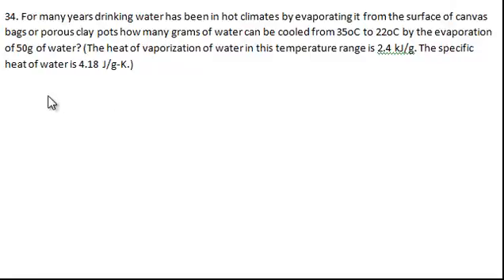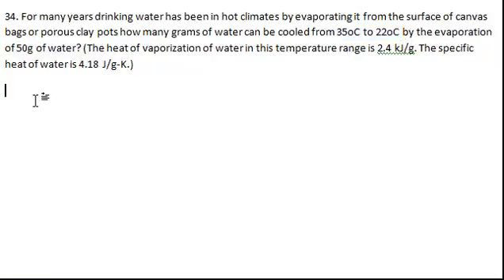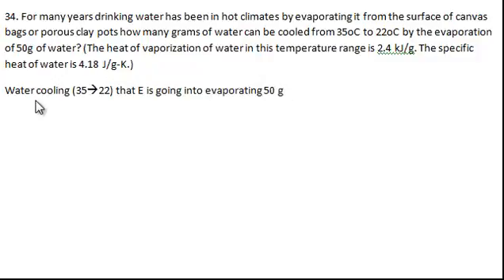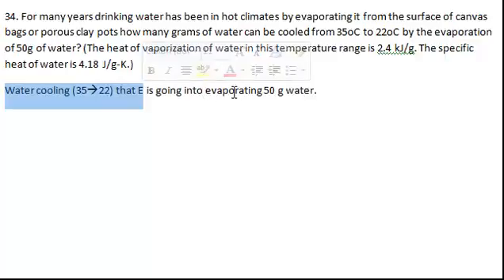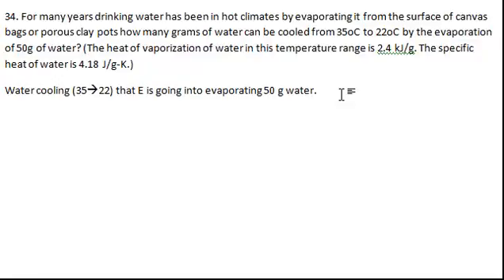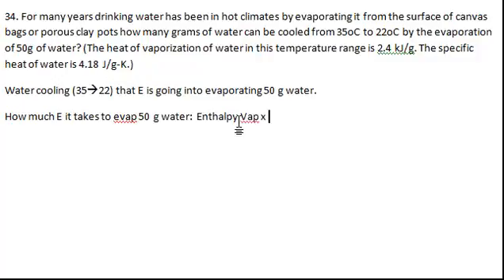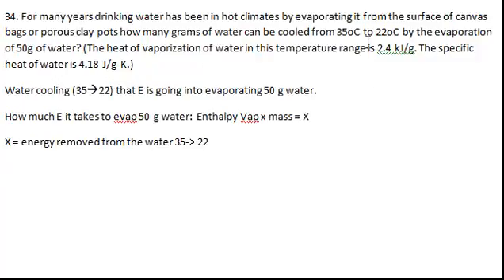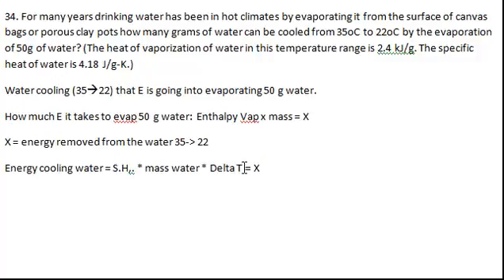142_phase1_34.mp4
Problem 34